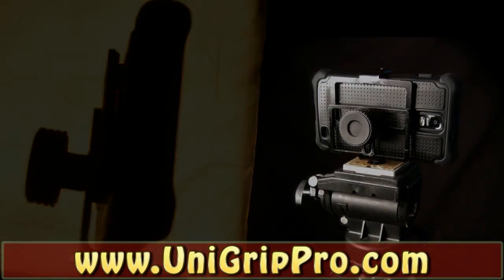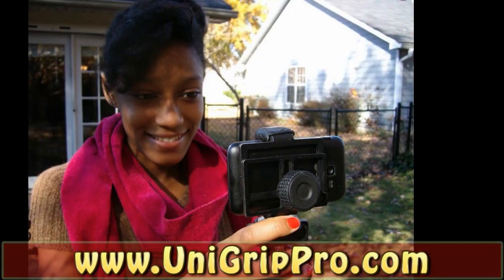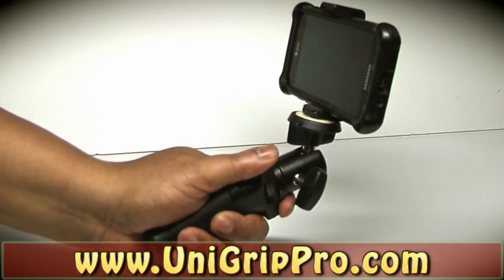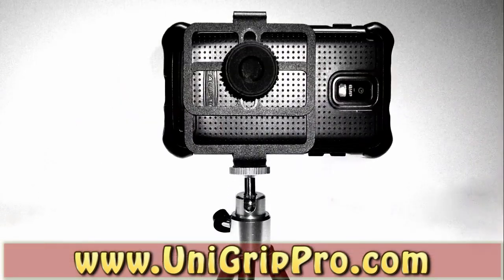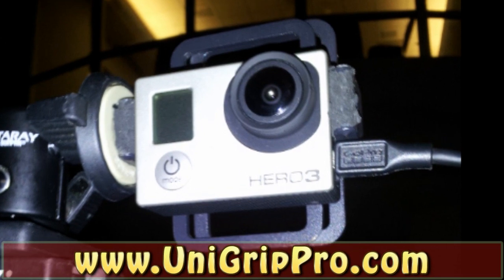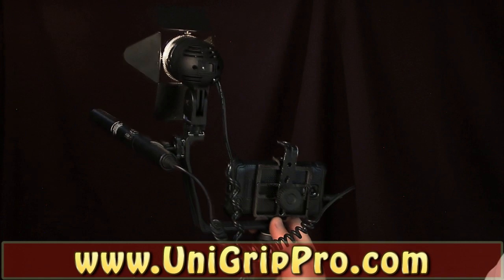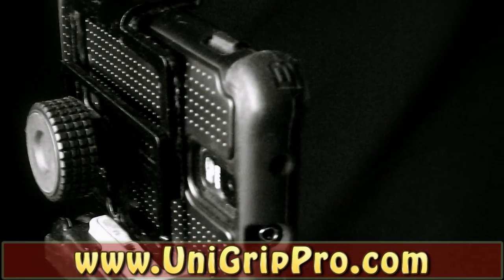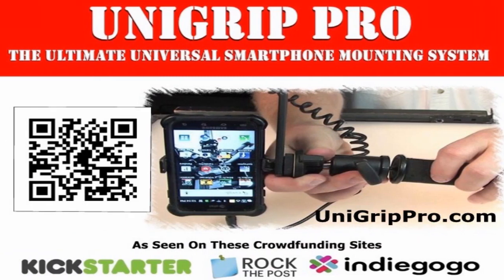UniGrip Pro Universal Smartphone Tripod Mount Adapter Accessory Stand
UniGrip Pro Universal Smartphone Tripod 1/4 - 20 Metal Mount Bracket Stand Holder Adapter Made In USA

UniGrip Pro Universal Smartphone Mount allows you to mount your smartphone to Tripods, Mono-pods, Stabilization Packages, Light and Sound Kits. It's even strong enough to mount small LED Screens via 1/4 20 screw inserts.

UniGrip Pro is solid and durable in all situations. It is Laser cut from the best in High Grade US Steel. UniGrip Pro comes with a Lifetime Damaged Parts Warranty.

UniGrip Pro Professional 1/4 - 20 Metal Universal Smartphone Tripod Mount Bracket Table Top Stand Holder Cradle Adapter / Car Windshield Dashboard Clip Black Cell Phone Accessories Made in USA Fits Apple iPhone 5/6/6 Plus Samsung Galaxy 5/4/3 Note 2/3/4 LGG3 Cortana Windows and Amazon Fire HTC Smart Phone Uni99z10 UPC: 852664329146

Now you can get in the picture with your friends. Or maybe shoot steadier video scenes because you can now use a tripod. Maybe you want to watch a movie with your cool mobile entertainment center? How about broadcasting Live to Thousands of Social network Fans via Ustream and UniGrip Pro Videos Photos whatever you shoot with your smartphone, UniGrip is the perfect companion. After your purchase you will be invited to join thousands of other UnGrip Owners in an exclusive FB page where you will be eligible for more discounts and giveaways as well as be updated on the newest UniGrip Pro Innovations.